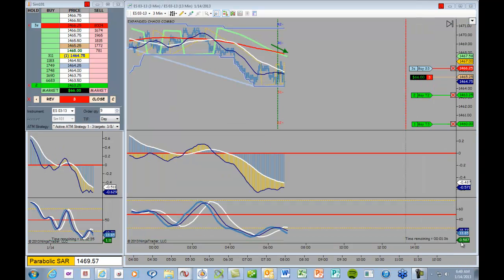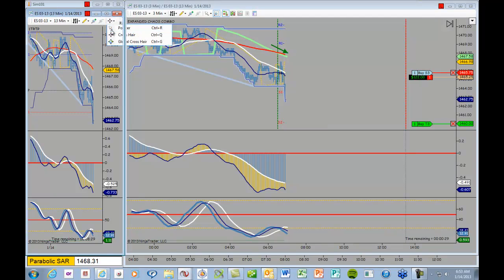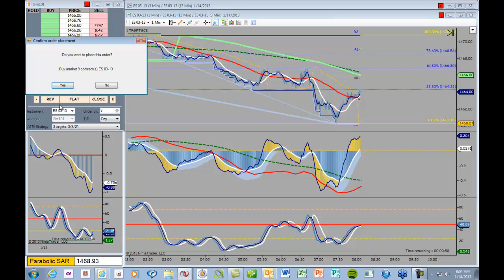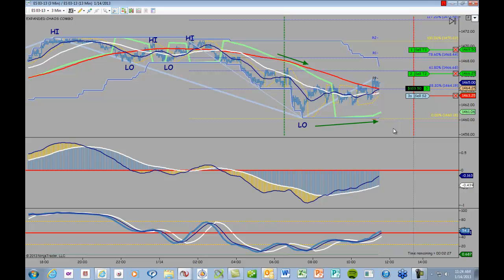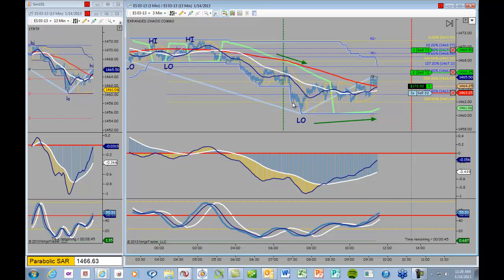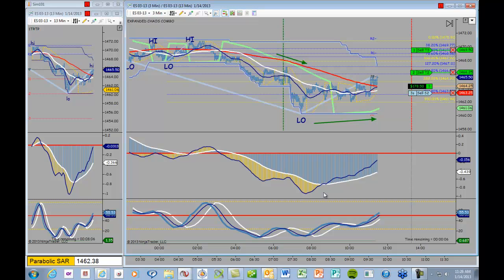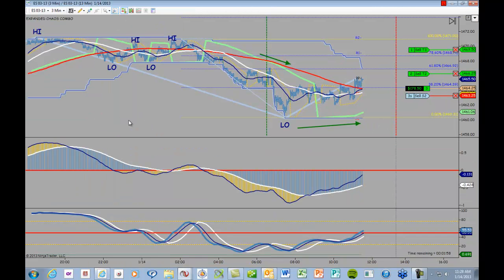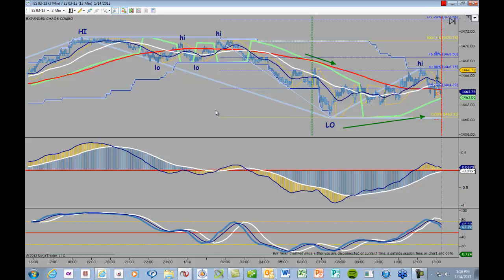Mentor Mike's Trading Room for 1-14-13: a real-time video preview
Hello!  I'm -Mentor- Mike Bridges of Pacific Trading Academy in Los Angeles, CA.  This Market Movie shows my actual, real-time trades taken today in the S&P emini.  I start the recording a few seconds after the trade is placed and explain my entry rationale.  Then, I pause the video until there is something further to report.  Usually, this is after the market has hit and filled my first peel-off target order.  After showing these results, I pause again until the trade is completed.  I am using a 2-target, 3-contract, peeling-off strategy to emulate the results a typical beginning trader might achieve.  When we launch our new, real-time emini trading room in early 2013, I will endeavor to record trade highlights like these each day so prospective participants can see what they might have earned trading along with me.